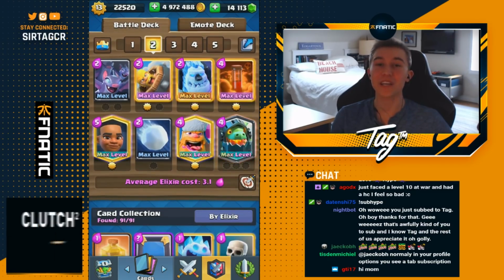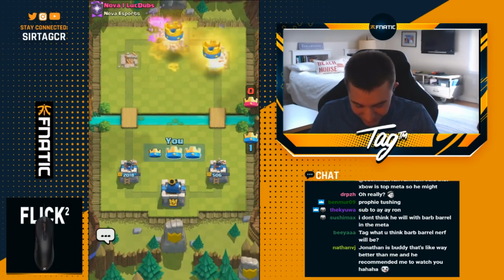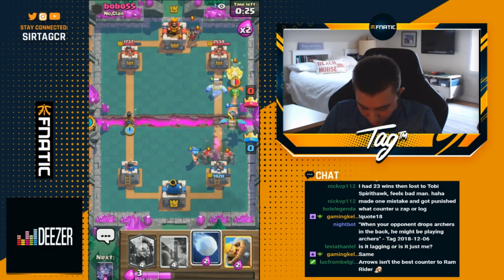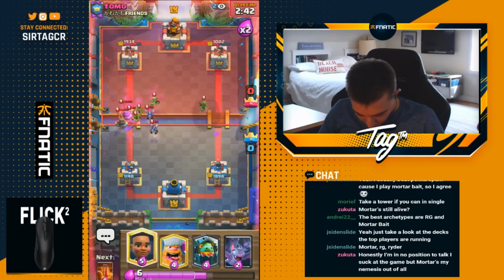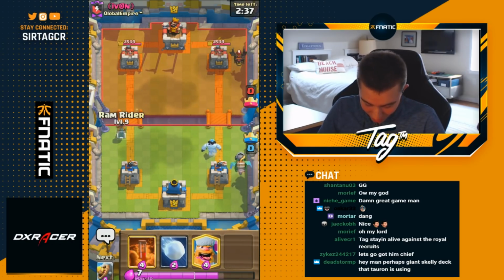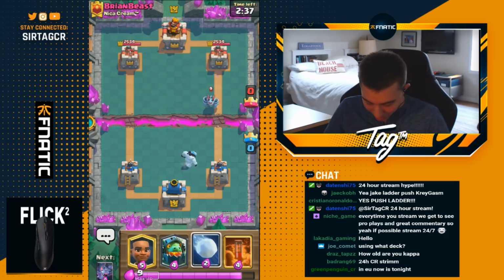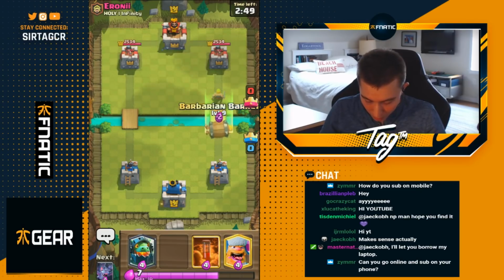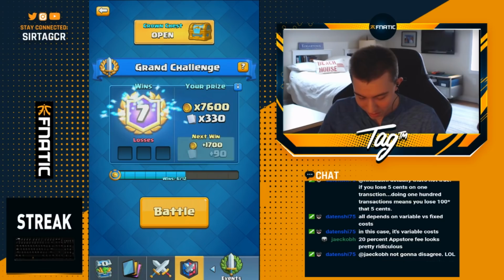THIS RAM RIDER CYCLE CAN'T BE COUNTERED! — Clash Royale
Ram Rider Cycle Deck | SirTagCR - Clash Royale

This clash royale ram rider deck can't be countered! I love playing this clash royale ram rider cycle deck because it has answers to morar bait with its double spells of snowball and barbarian barrel, it has the inferno dragon for tank decks, and it has the ram rider to break through as the win condition. This is currently one of the clash royale best ram rider decks in the game!